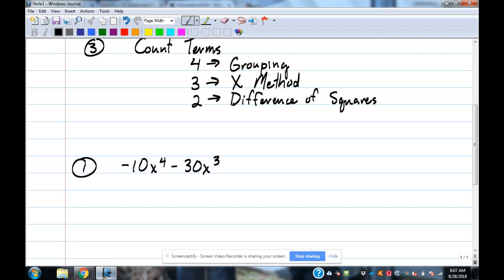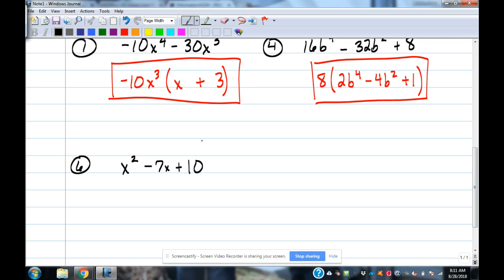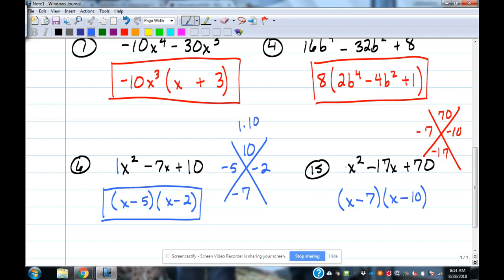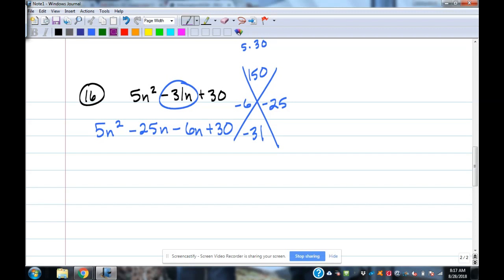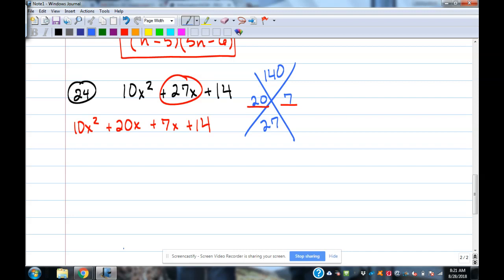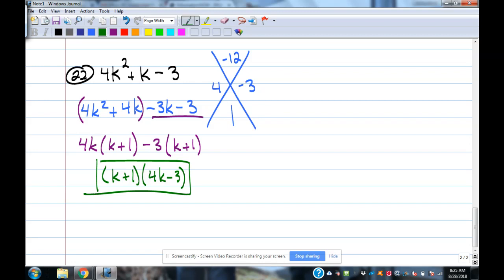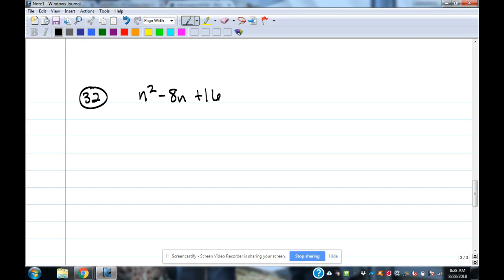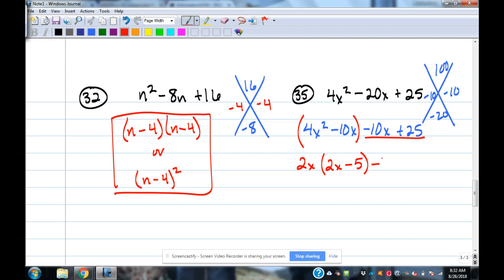Algebra 2 F2018--Factoring Review